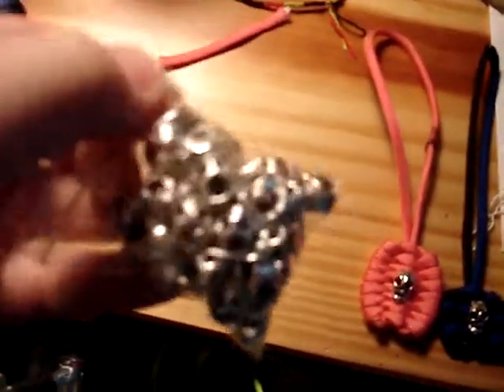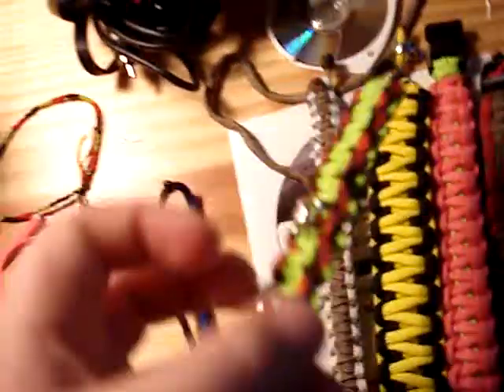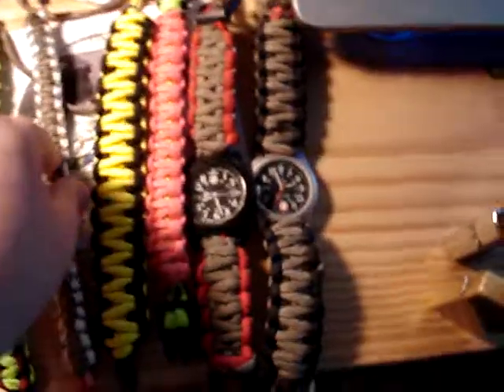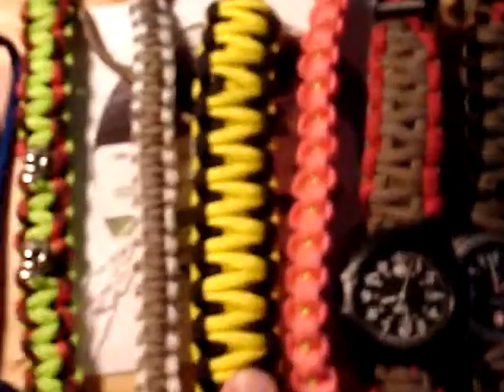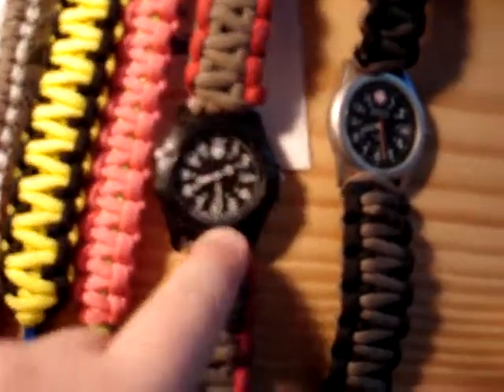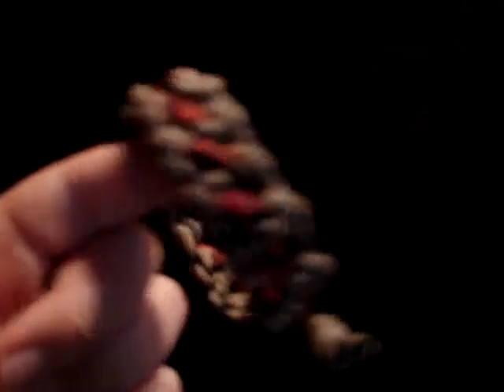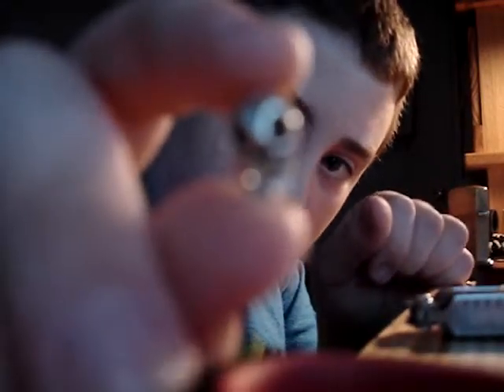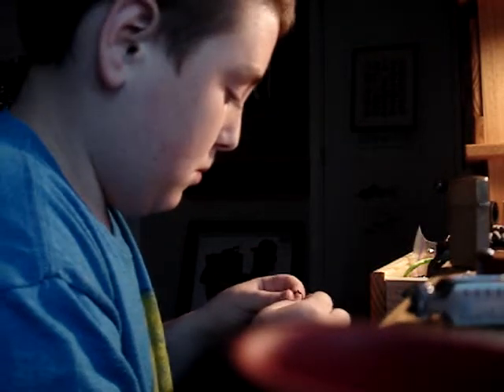550 cord announcment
550 cord sale ebay maybe